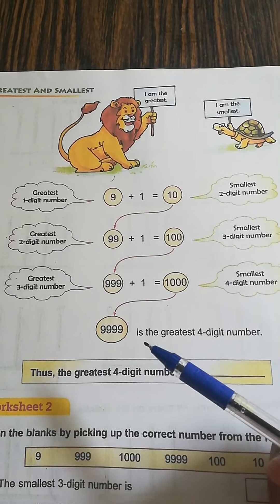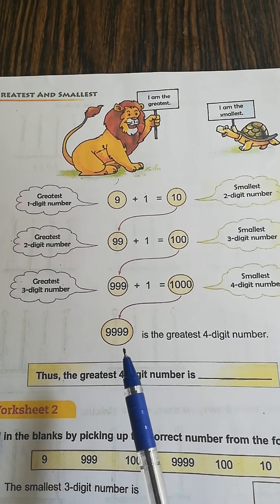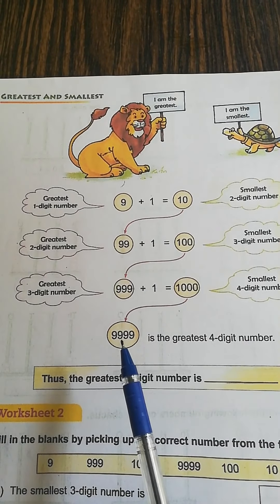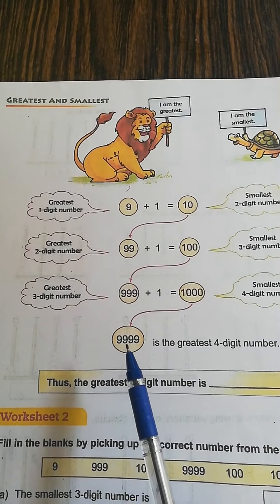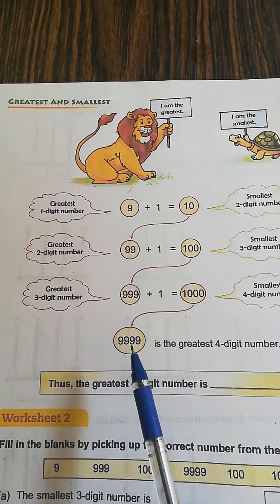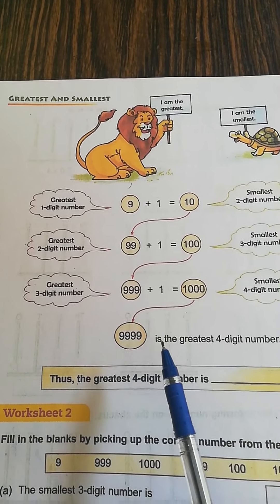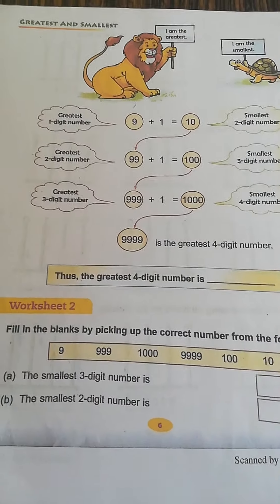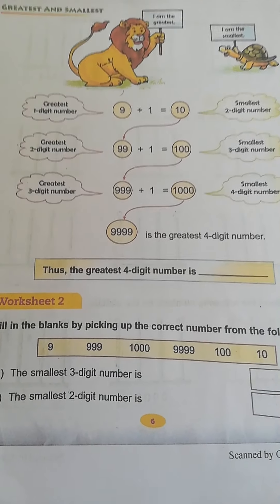CLASS 3 MATHS CH 1 PART 3 BY P. PADMAVATHI MAM